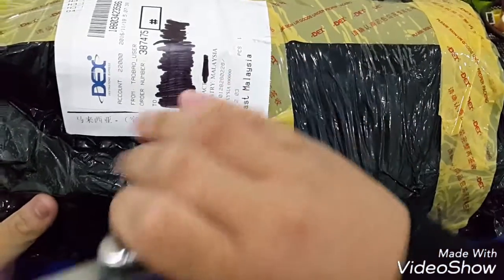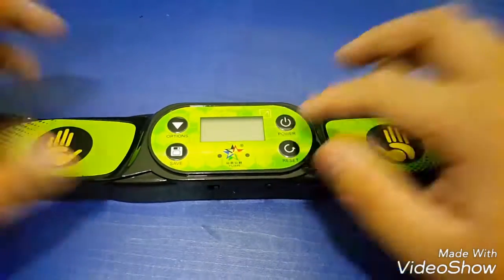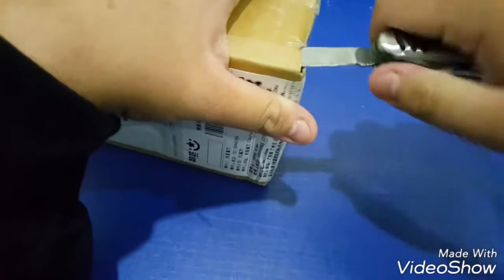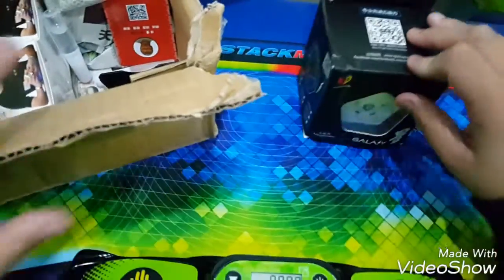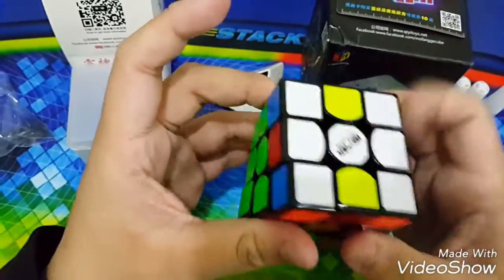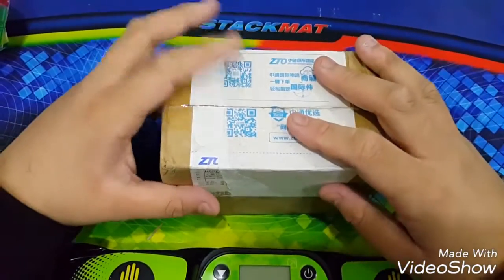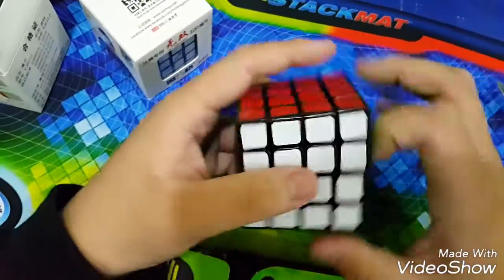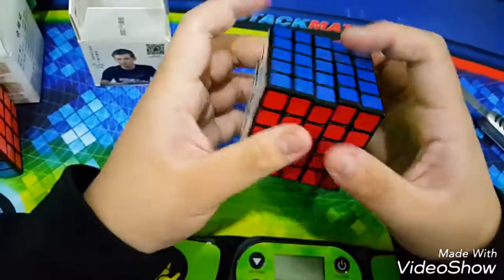Large speedcube unboxing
Thanks kindly to JP魔方 for sending me this.
Contents of this unboxing
1.Yuxin timer
2.gen 3 stackmat(vowel glow)
3.Qiyi thunderclap v2
4.Qiyi wushuang 5x5
5.Moyu aosu 4x4
6.X-man galaxy megaminx
Hope u guys enjoy this unboxing videos.i will be doing a review for these speedcubes and yuxin timer shortly after this video has been produced.Be sure to subscribe and like for this video.And also check out my other vids.Always,HAPPY CUBING.